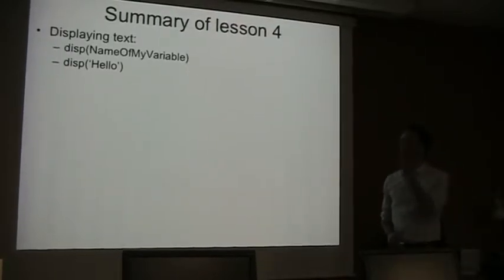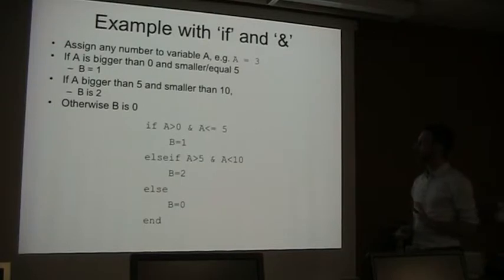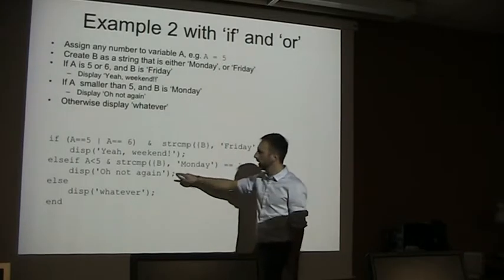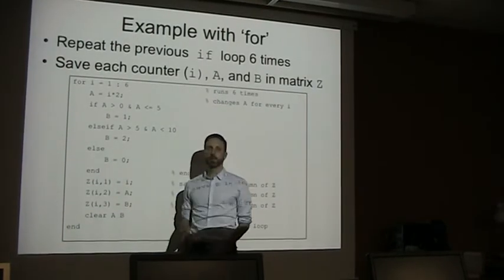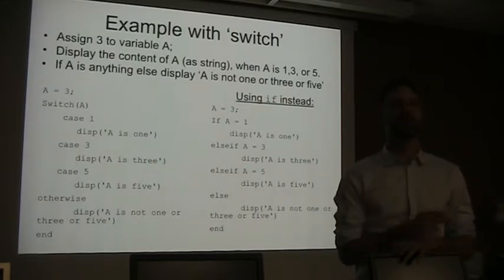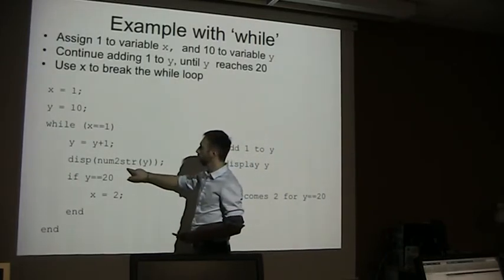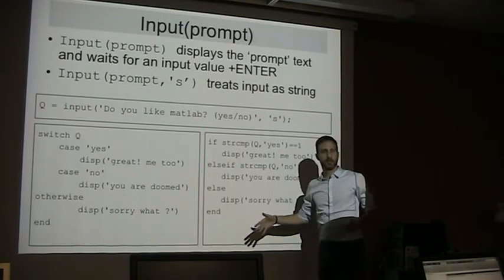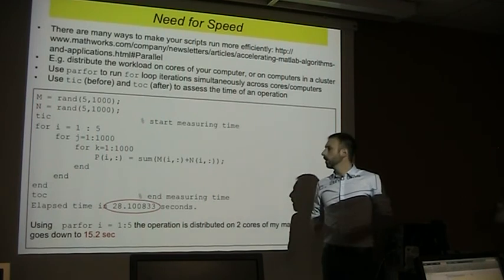day5 of Matlab Class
•  Flow control (if, for, switch, while)
•  Try, catch
•  Ask for input
•  programming tips and keyboard shortcuts •  Improving speed with parallel computing